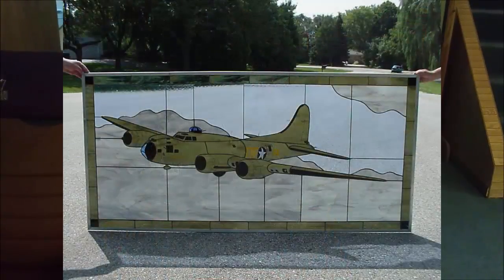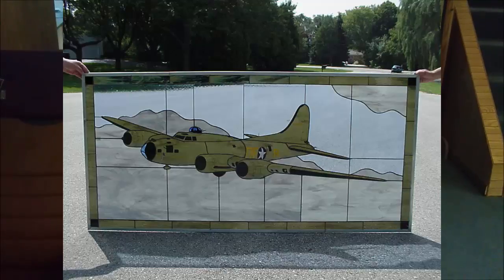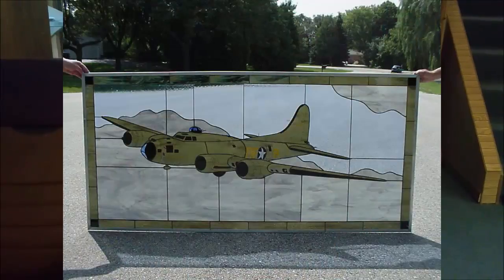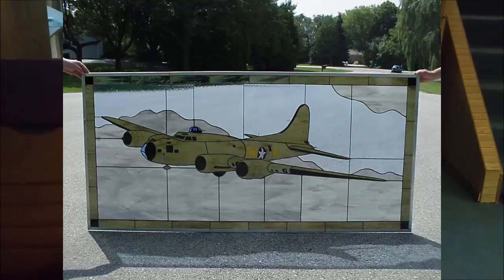Memphis Belle - Aviation Stained Glass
Gary Elshoff - The Glass Guy - Discusses one of his largest aviation stained glass windows... the Memphis Belle.